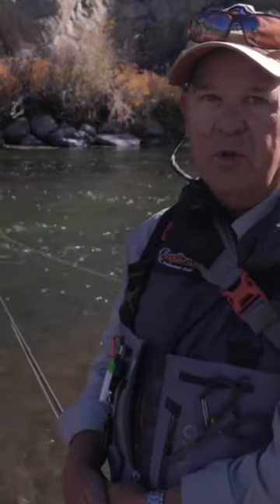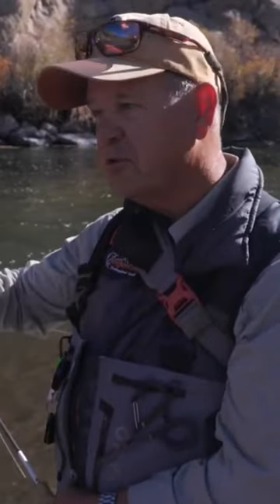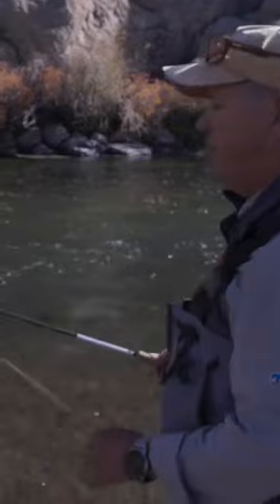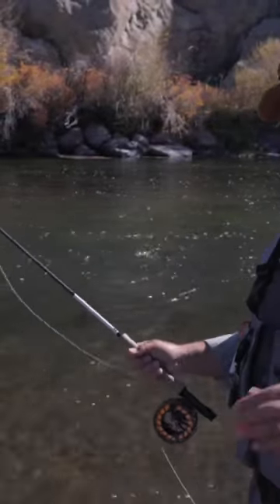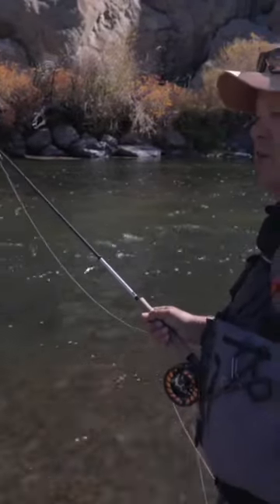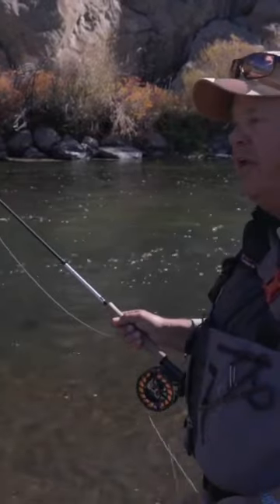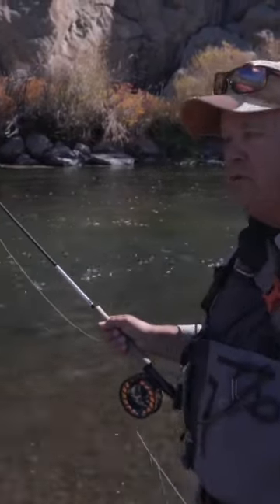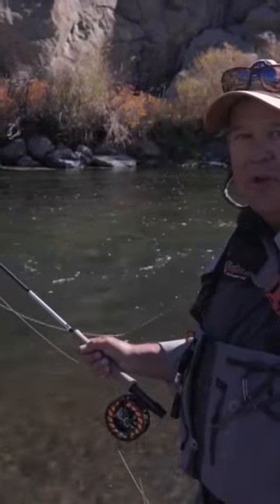Fly Fishing Tips - Mending Is An Art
Angler’s Covey Guide Neil Leuhring discusses how mending is an art.  Three simple tips for improving your dry fly fishing.